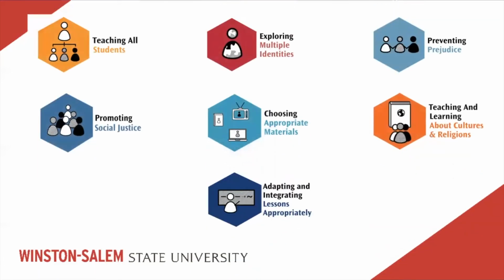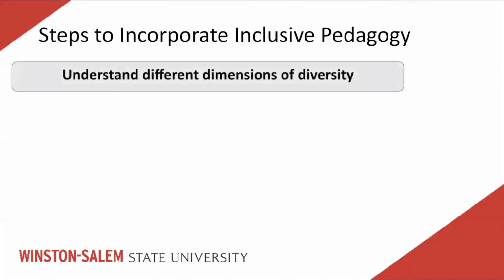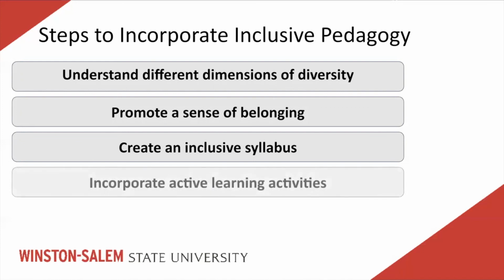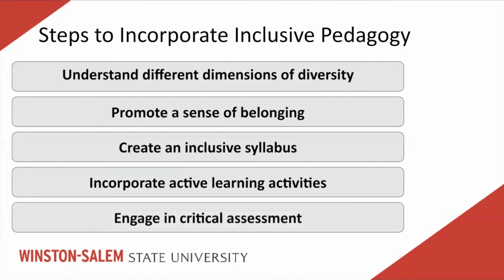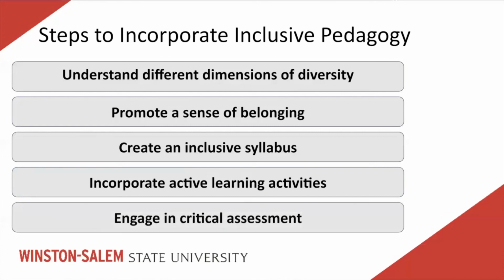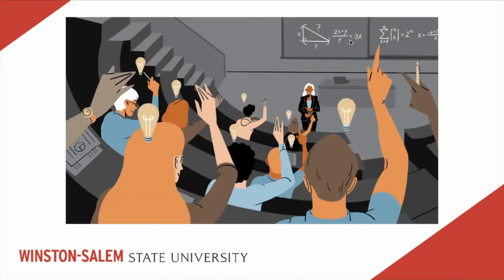What is Inclusive Pedagogy?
In the following tutorial, we will define inclusive pedagogy and identify strategies to overcome barriers to student learning.